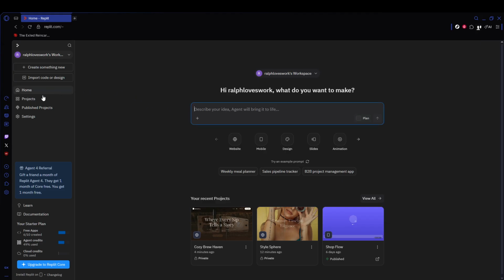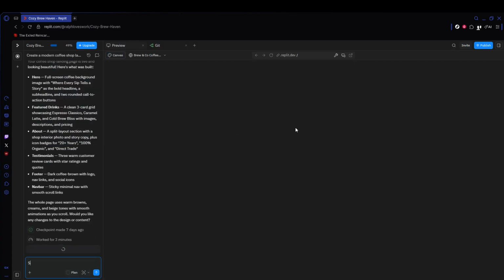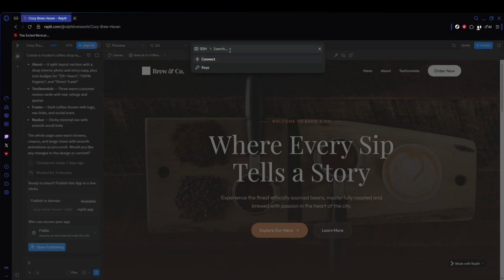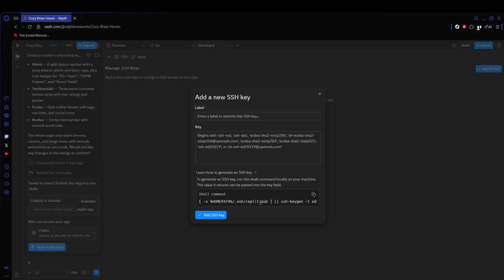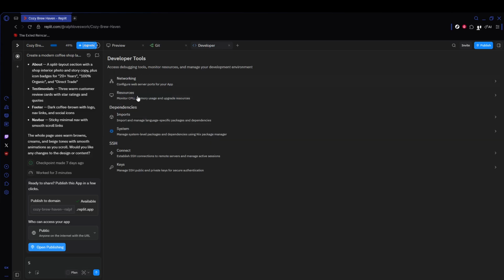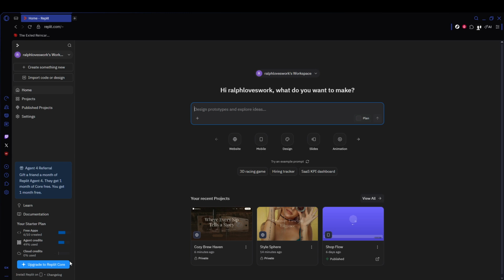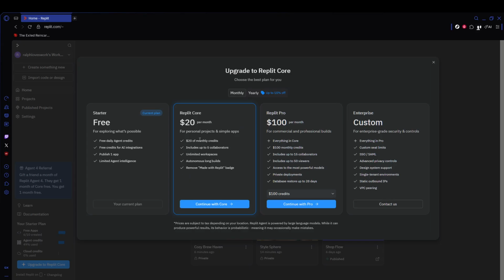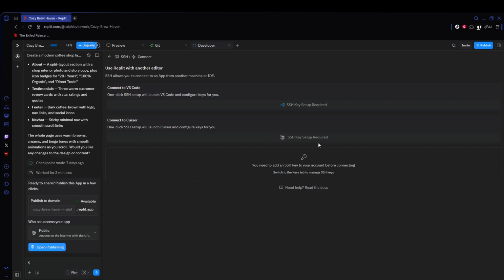How to Connect Replit to Cursor in Less than 2 Minutes for Windows Devices [Step-by-Step Tutorial]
In today's video we cover How to Connect Replit to Cursor in Less than 2 Minutes for Windows Devices [Step-by-Step Tutorial]